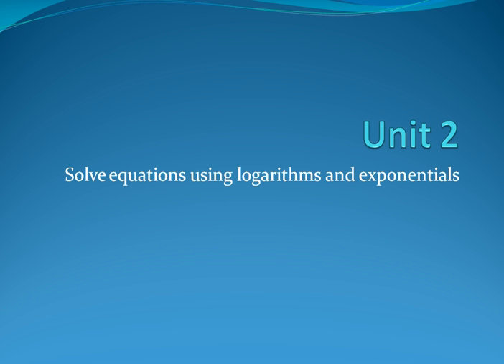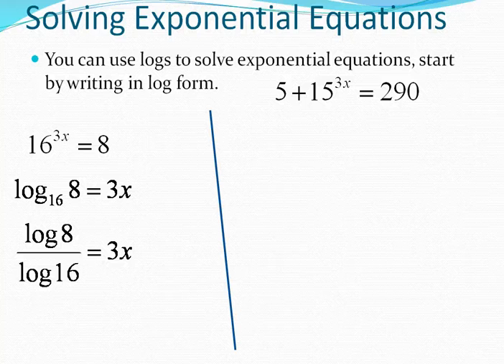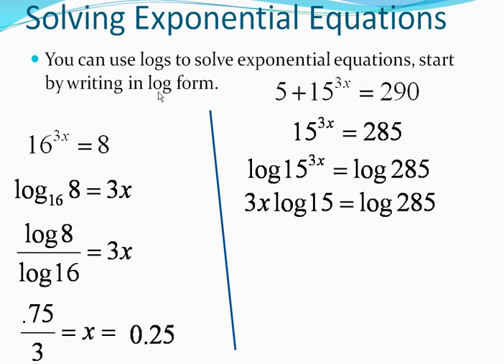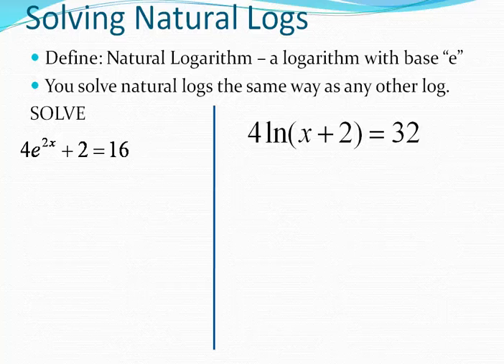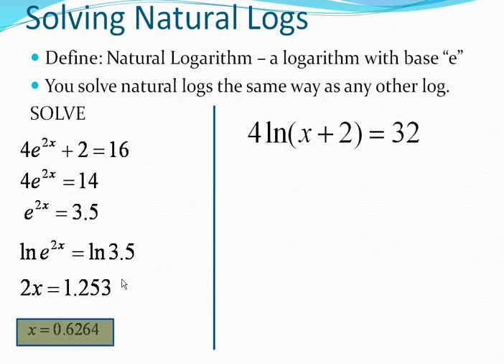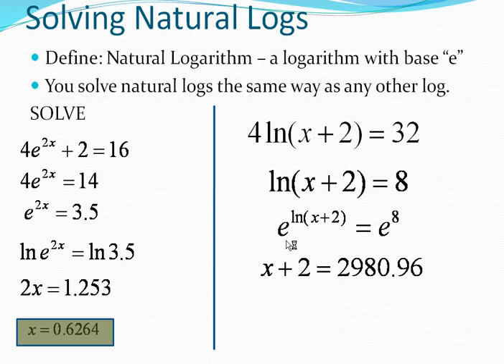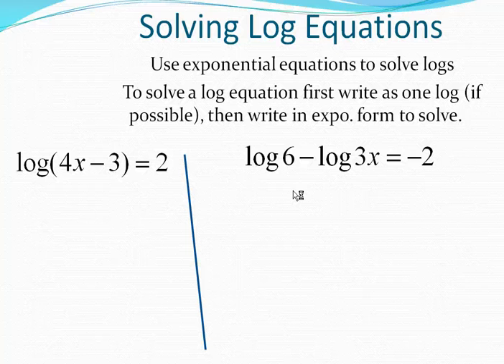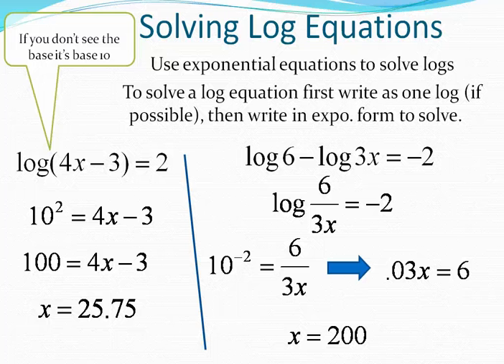Solving Exponential Equations Using Logarithms